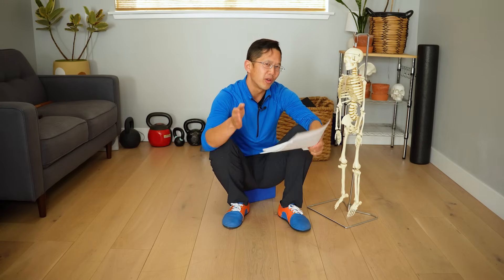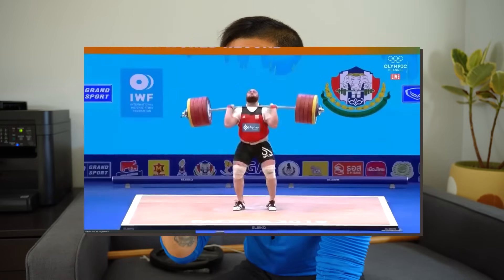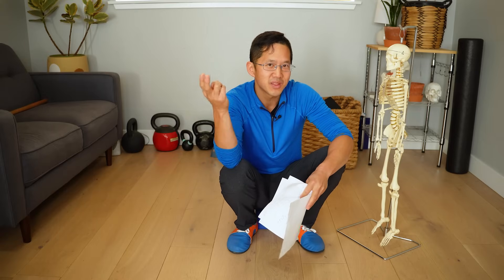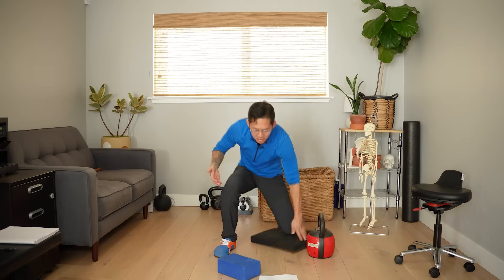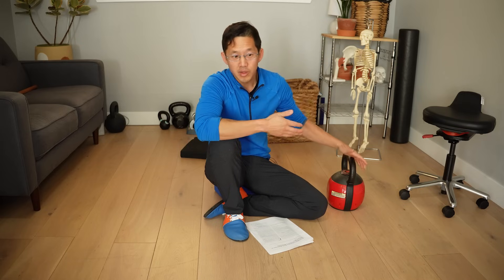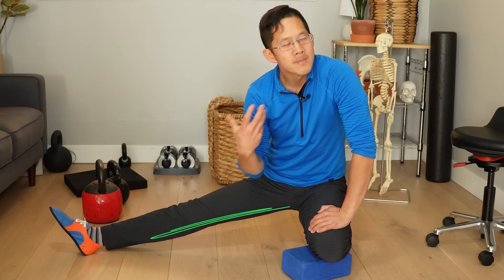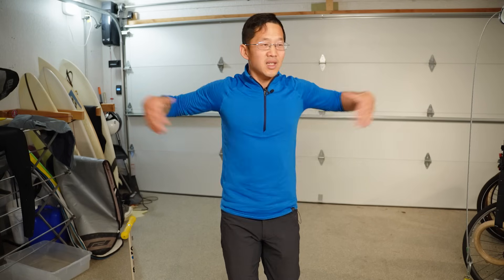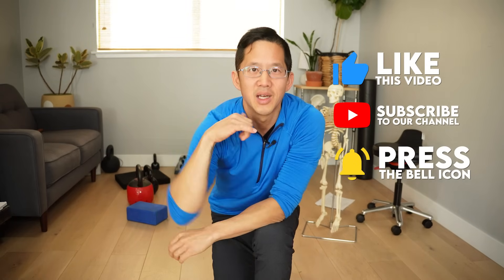Don't Stretch Before You Workout!?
🦃Thanksgiving Sale thru Monday Nov. 27! Save 30% on all DIY programs! now!🔥

Many experts say you shouldn't do static stretching before you work out. Is this based on science? What does the science actually say about static stretching before a workout?

Discover the real research about stretching before a workout. The study that experts like to cite for why you shouldn't stretch during your warmup is total garbage. Learn how to use stretching in your warm up the smart way, without relying on fake science masquerading as fact. You'll learn how use stretching in your warm up SAFELY so you improve function and don't get hurt.